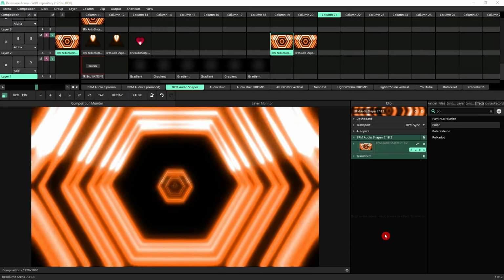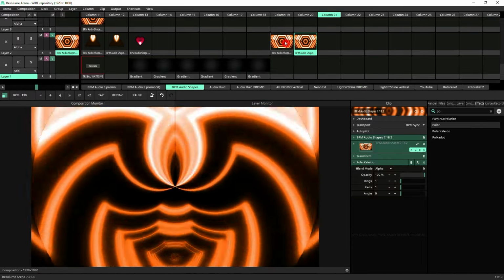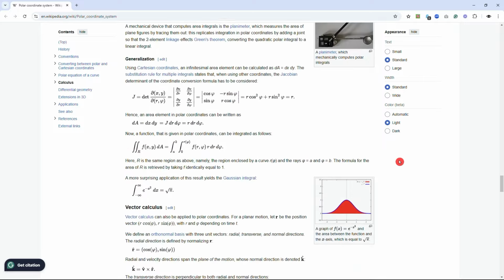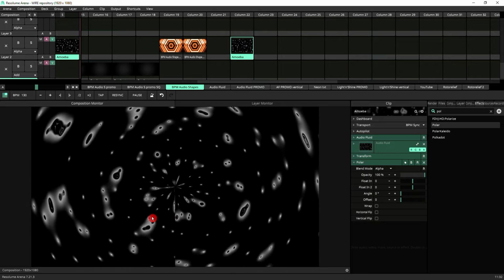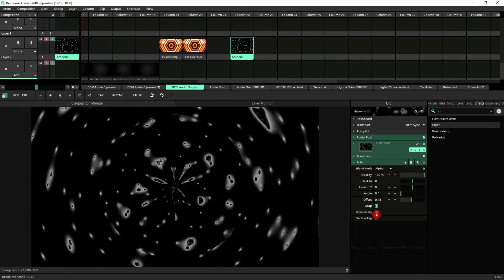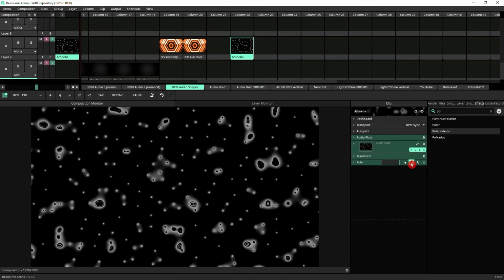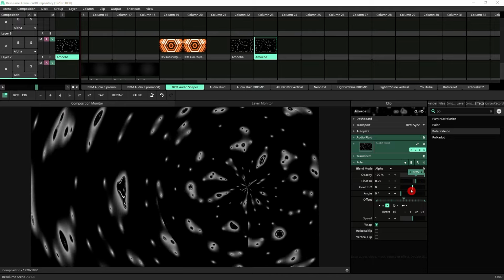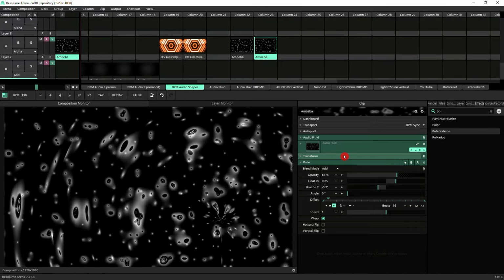Polar- Resolume Effect- Arena & Avenue - Free Download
Polar is a free effect available for Resolume Arena & Avenue.
This video runs through and explains its settings while giving some useful tips.

IF YOU WOULD LIKE TO SUPPORT MY WORK PLEASE JOIN ME ON PATREON.
it allows me to keep on creating free tutorials for everyone.